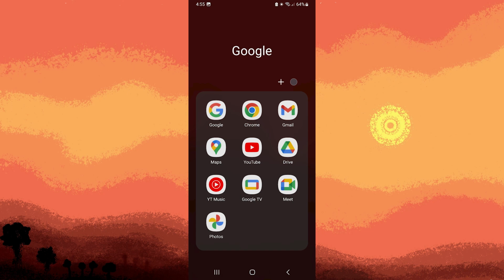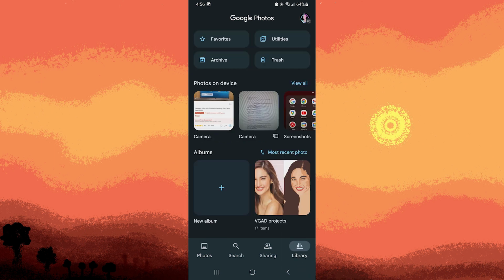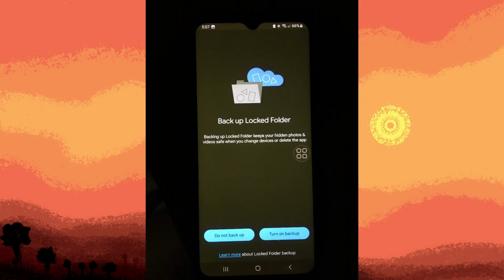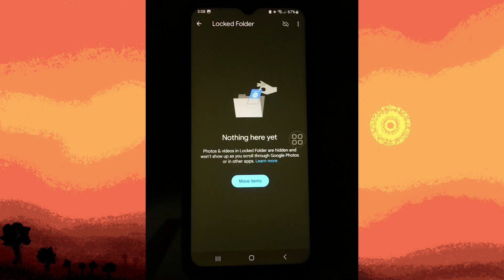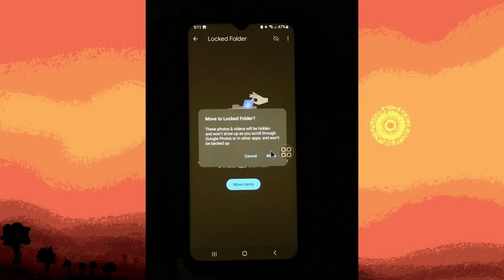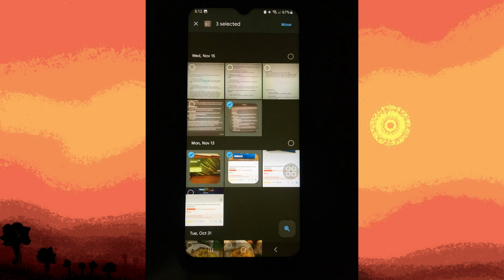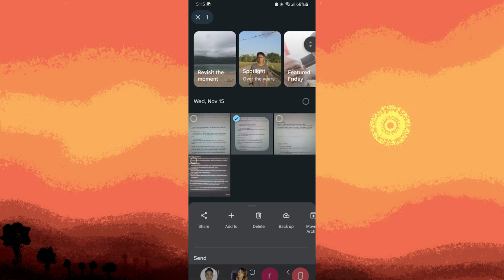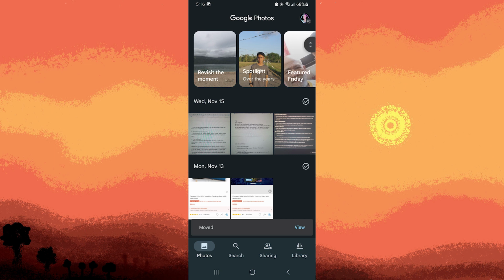How To Lock Album In Google Photos (Step-by-Step Guide)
This video will teach you how to lock album in Google Photos. Locking an album will keep it safe from anyone who you haven't directly given access.